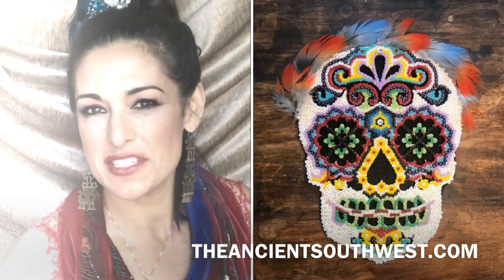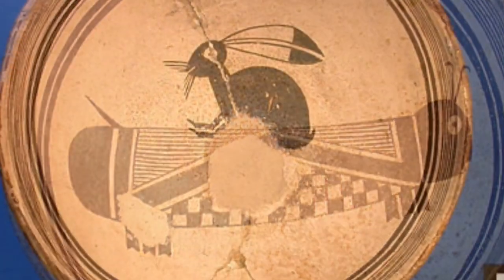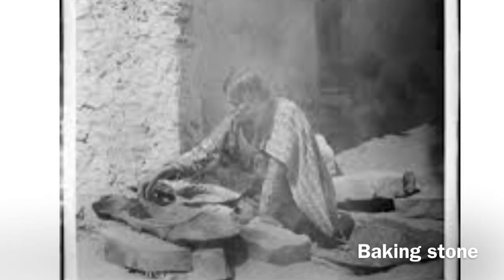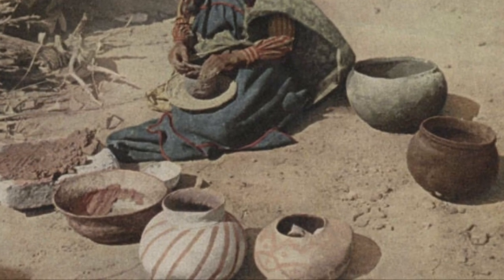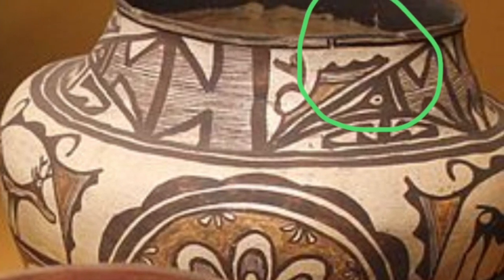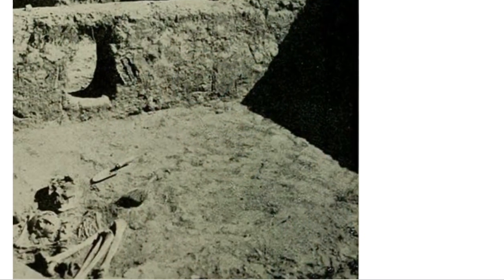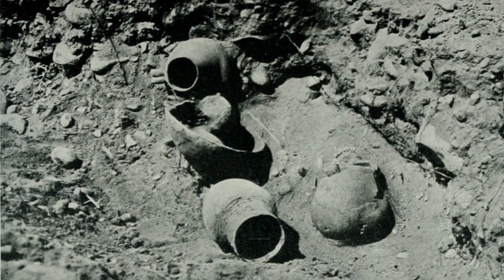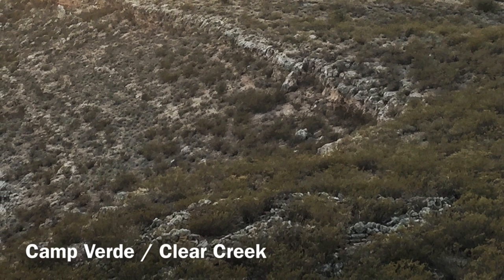Kill Hole | TheAncientSouthwest.com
TheAncientSouthwest.com

Adventure at the Clear Creek Ruins & Caves in Verde Valley, Arizona

See photo galleries, post your own, and discuss with others at the Facebook Group “Ancient Southwest”

HIKING TOUR
Book a hiking tour with me at HiddenTreasureTrex.com
or
Book one of my hiking history Experiences through Airbnb. My profile page is

SOUTHWESTERN ART
I create Huichol Native American inspired sacred art using the traditional method of applying glass beads to hard media with a fixative of beeswax and pine pitch. View my ever changing collection of items for sale in my Etsy store "Huichol Shaman Art"

WILD WOMEN ADVENTURE CLUB - LOS ANGELES
If you would like to join outdoor adventures with other enthusiastic female adventurers, see what's going on at